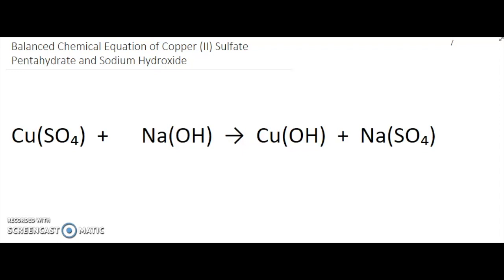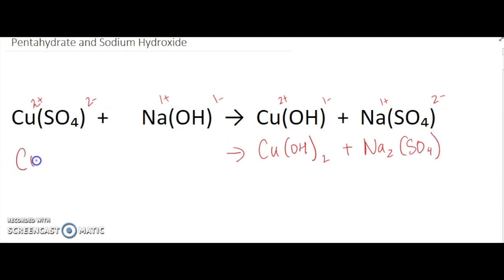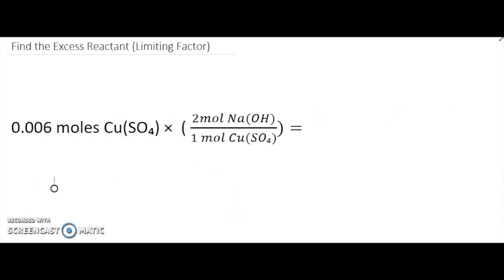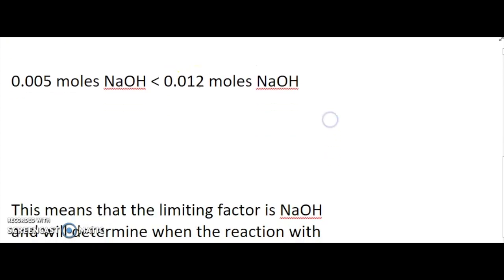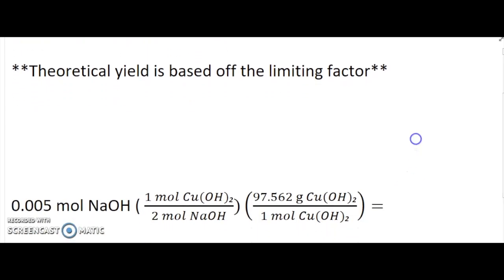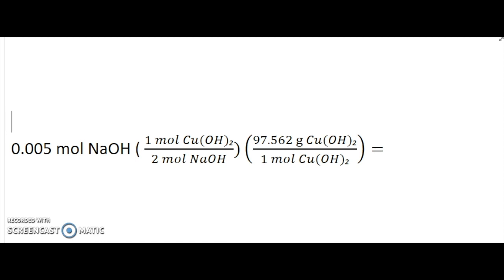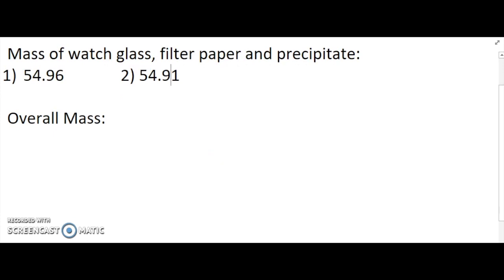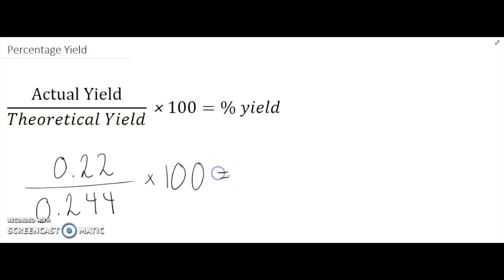Calculation for experiment on CuSO4 and NaOH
This video is about science calculation